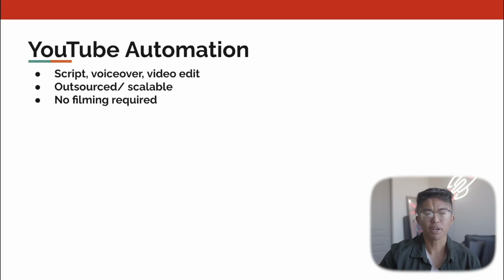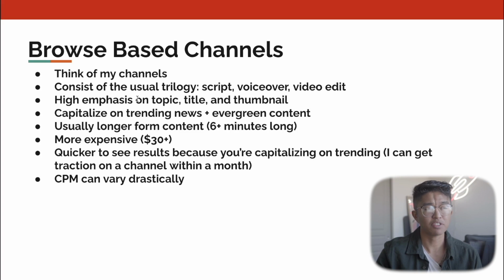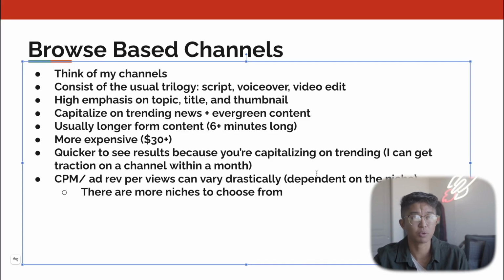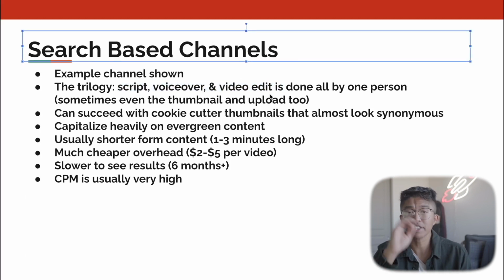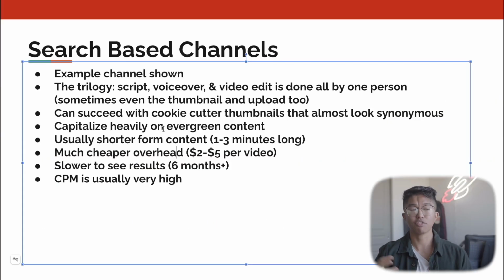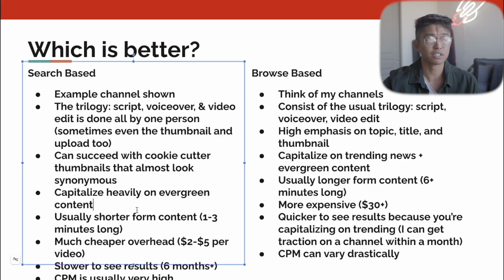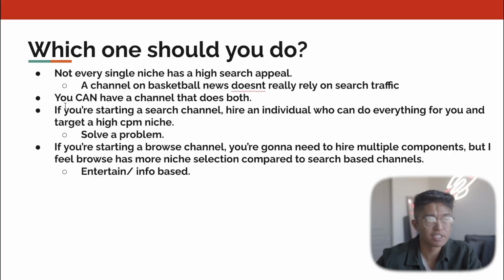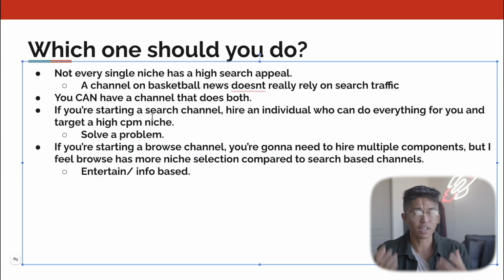There Are TWO Types of YouTube Automation Channels You NEED to Know!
🚨 Watch my FREE Workshop to make passive income from faceless videos➜

If you're new to youtube automation, there are actually multiple youtube automation niche ideas you can start. Also known as cash cow channels, im gonna show you two different types of youtube automation channels which you can start today! These tips and tricks for getting started with these types of channels should help kickstart which direction you want to go when starting your first channel as a beginner!